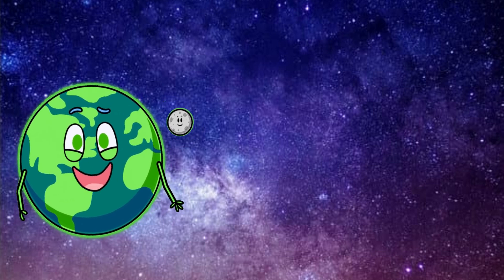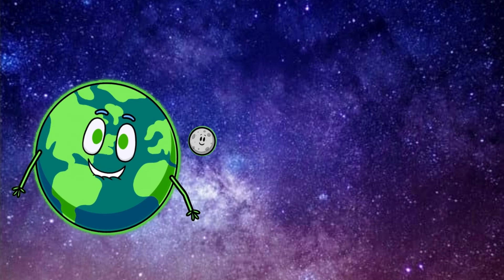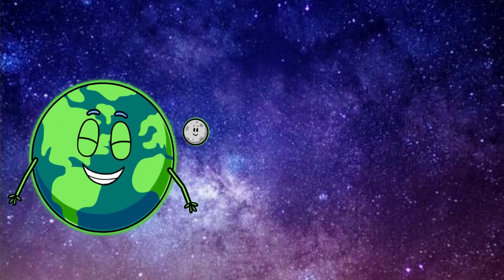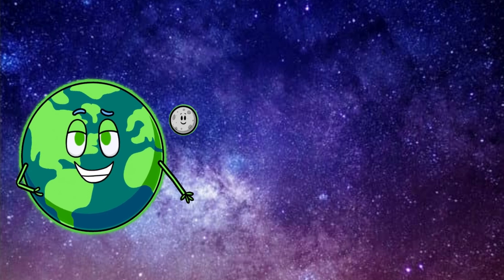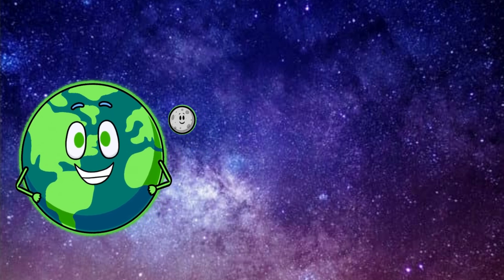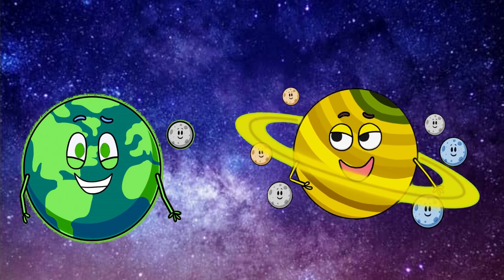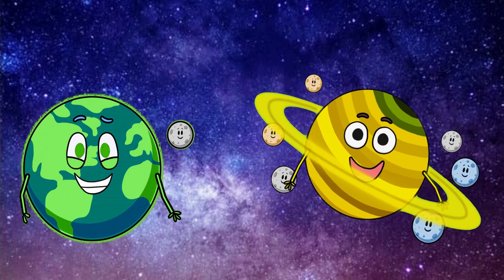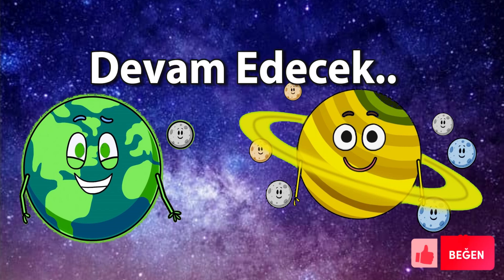Earth And Saturn Animation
Solar System Animation Earth and Saturn